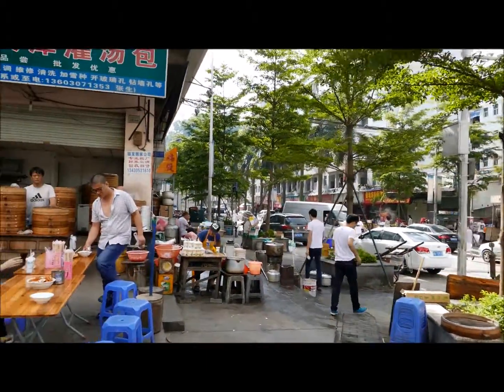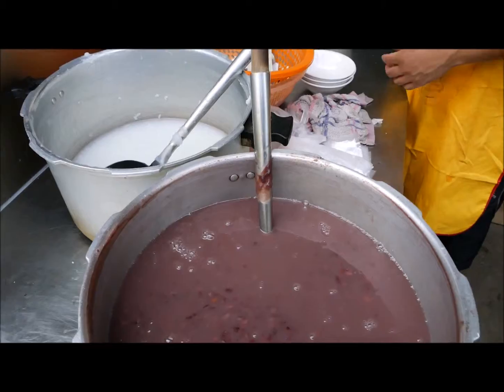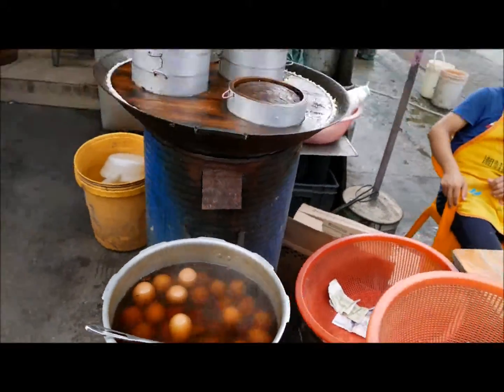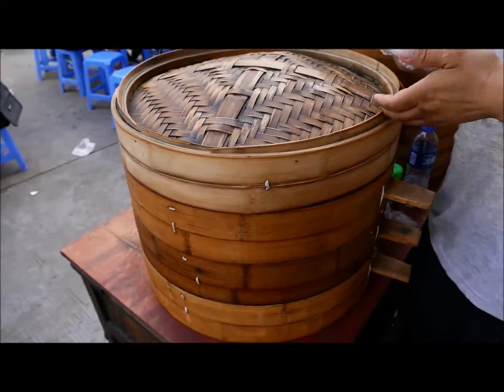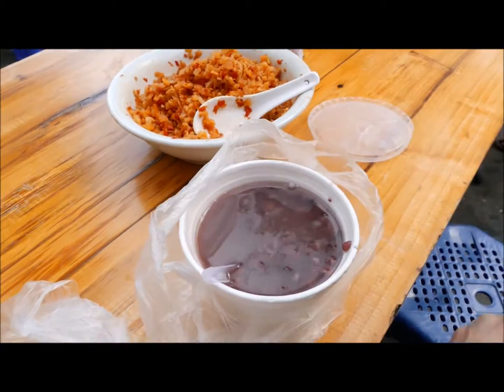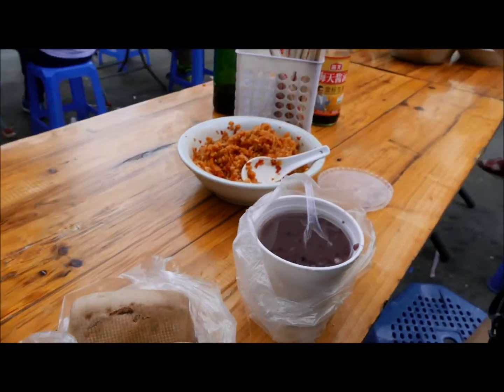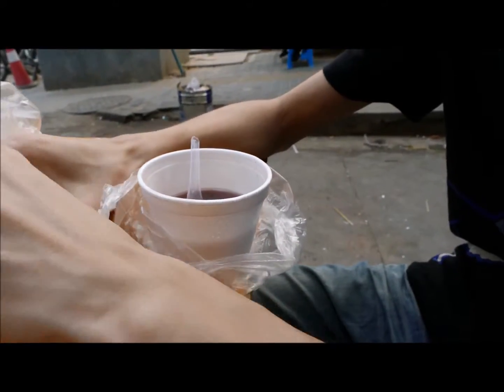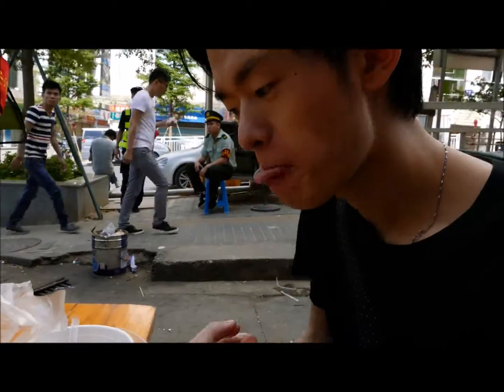What China Has to Offer for Breakfast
When I came the first time to China, I was not sure what to eat for breakfast and saw at many places the typical bamboo stacks in front of the shops which you can find all over China. But what too choose if you don't know any of the food in front of you?

Dumplings which are mainly made out of rice flour have different fillings. From sweet bean paste to meat  fillings everything is available. They are the perfect food to grab on the way, if you are a backpacker on a budget or if you just want to try something new.

Besides, you will usually find tea eggs, porridge and other food like rice cakes or sweet corn juice.

So when you are in China, check out some street food as it is most of the time very delicious.